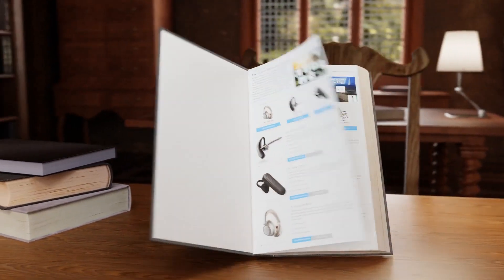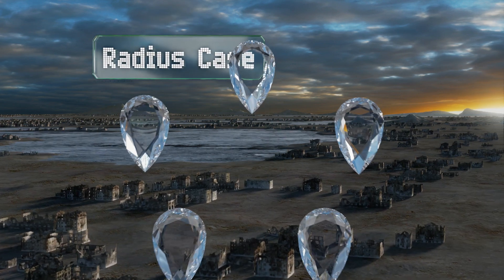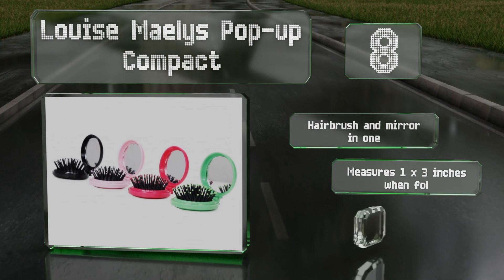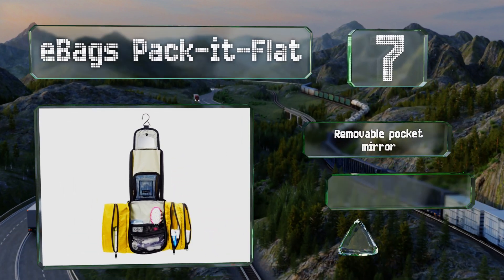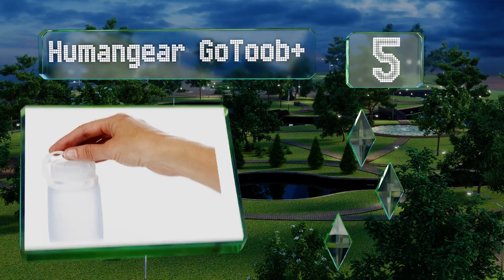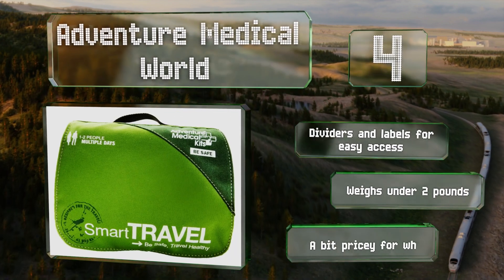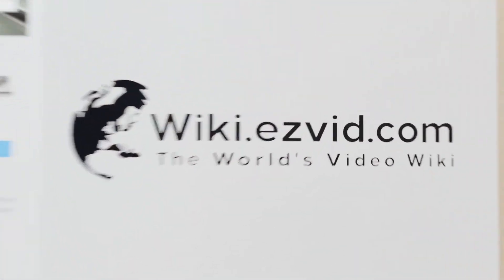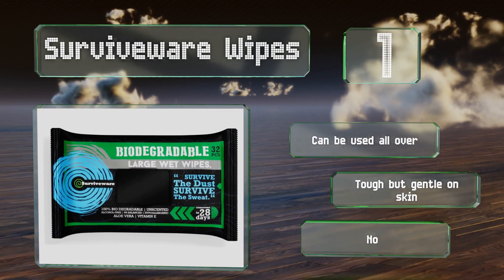10 Best Travel Size Toiletries 2020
Our complete review, including our selection for the year's best travel size toiletry, is exclusively available on Ezvid Wiki.

Travel size toiletries included in this wiki include the louise maelys pop-up compact, convenience kits international women’s premium, adventure medical world, surviveware wipes, poo-pourri before-you-go, gum foldable toothbrush, humangear gotoob+, ebags pack-it-flat, neutrogena cleansing towelette singles, and radius case.